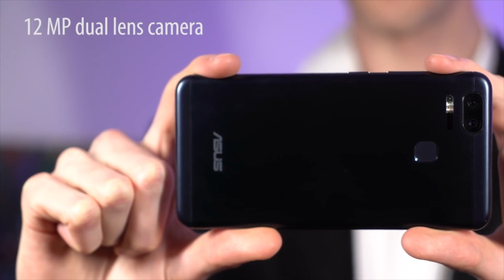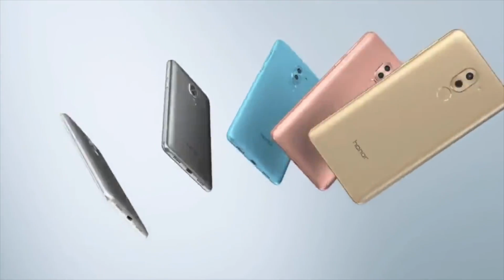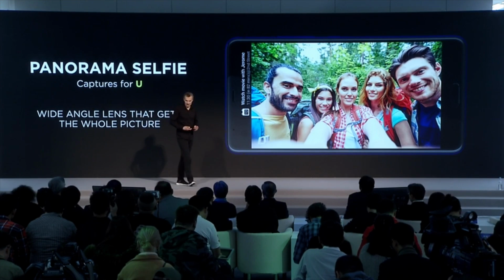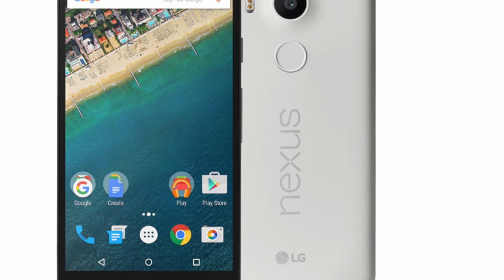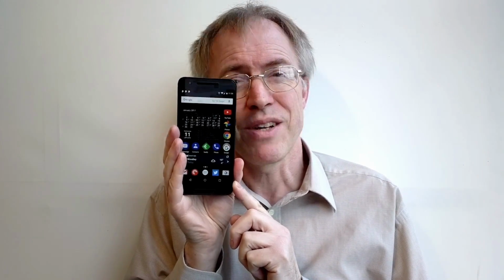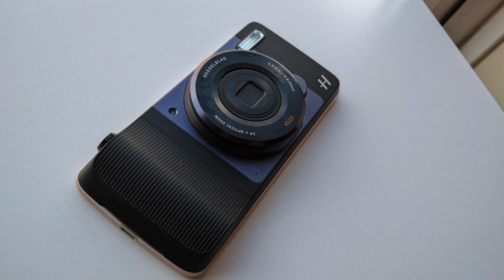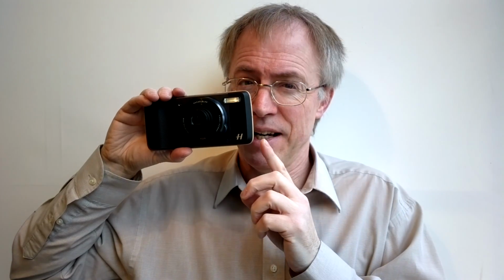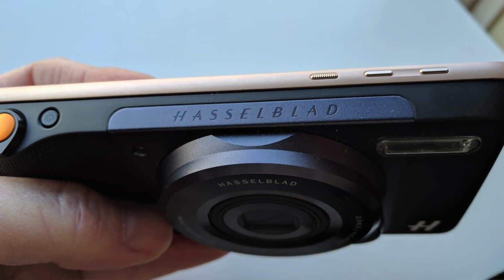The Phones Show 298 (Hasselblad Moto Z mod, news, and more...!)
Your fortnightly dose of smartphone-related news, reviews and comment...